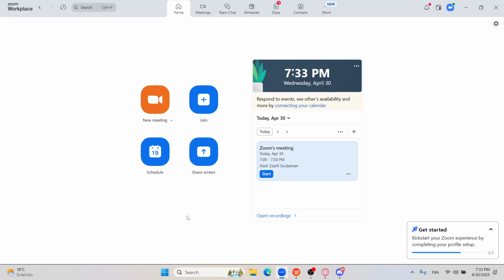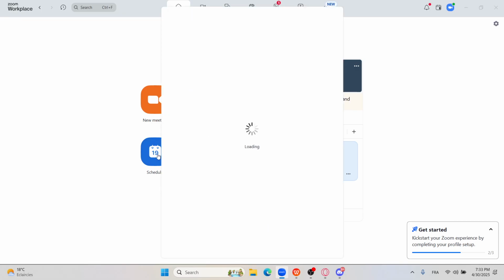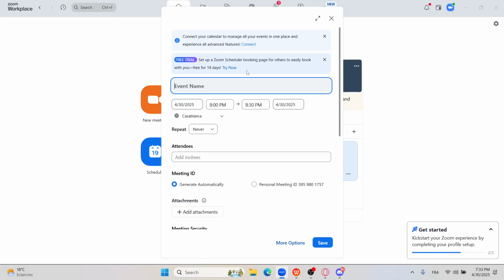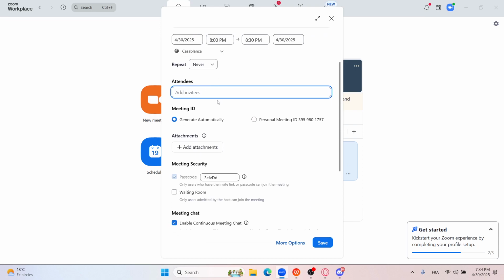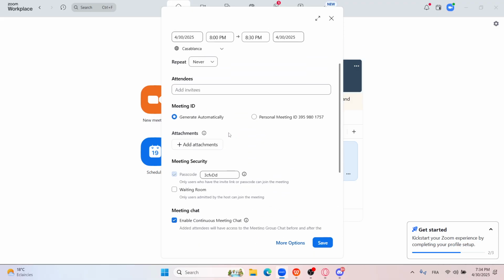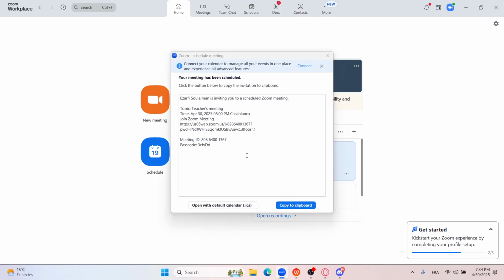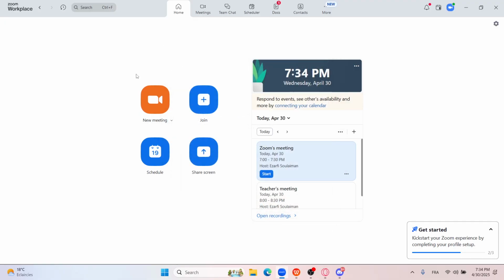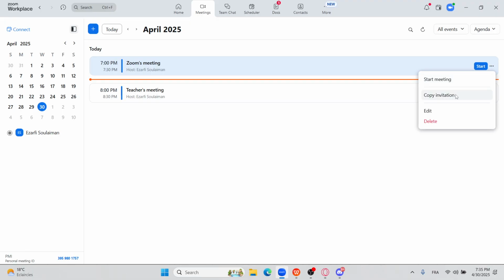How To Make Your Own Zoom Meeting Link Tutorial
Today we talk about make your own zoom meeting link,zoom meeting,create zoom meeting link,how to create zoom meeting id link,zoom tutorial,schedule zoom meeting link